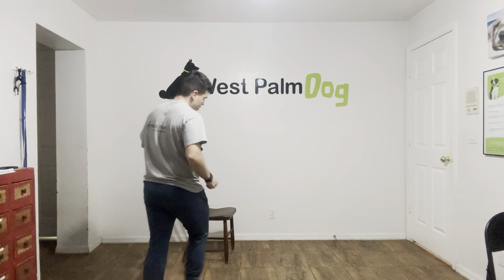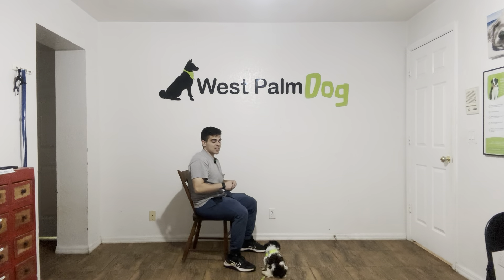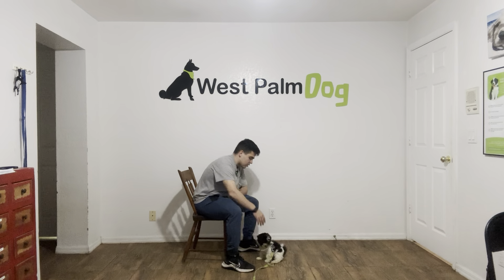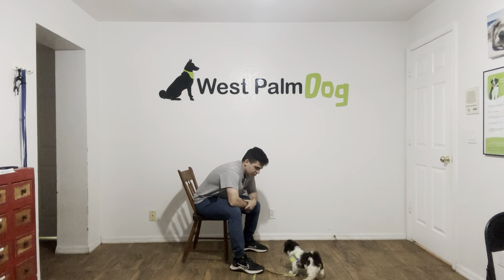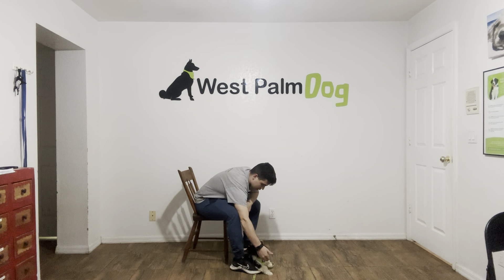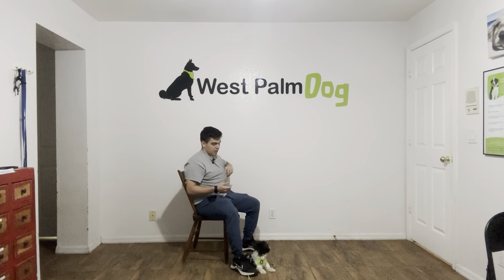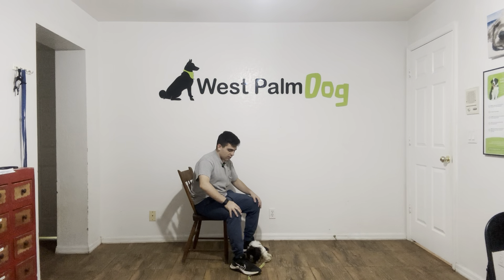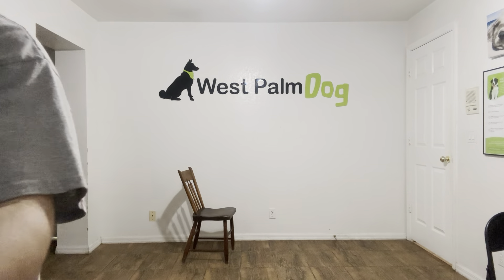Sumo leave it 31924